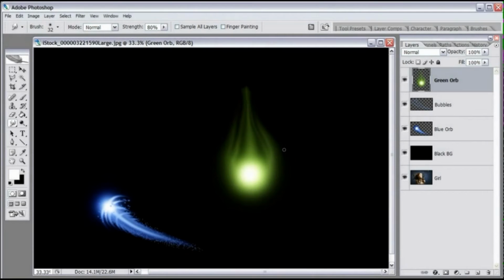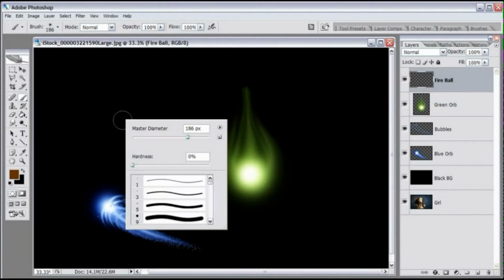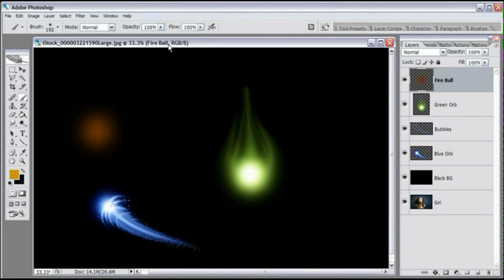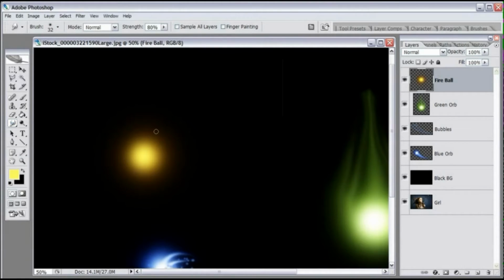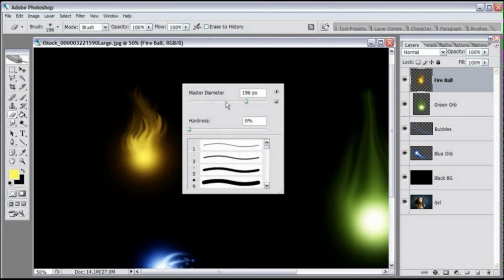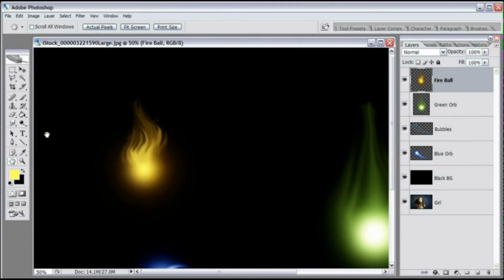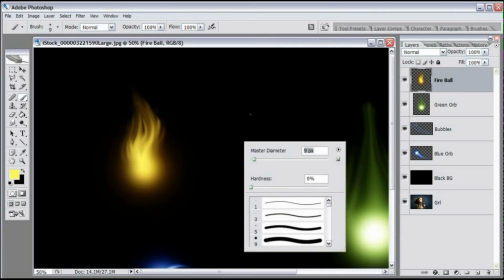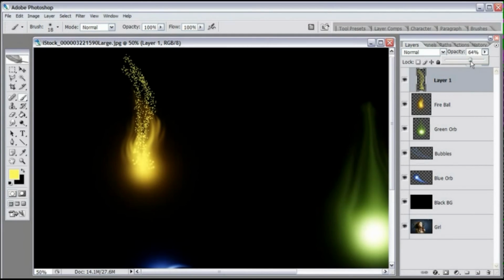Membuat Kesan Istimewa Pada Gambar (Special Effects Bhg 5)